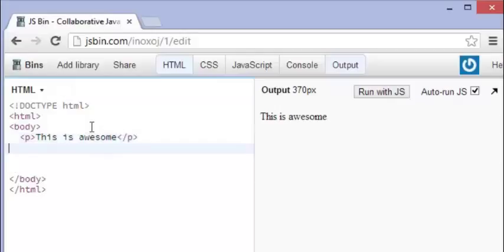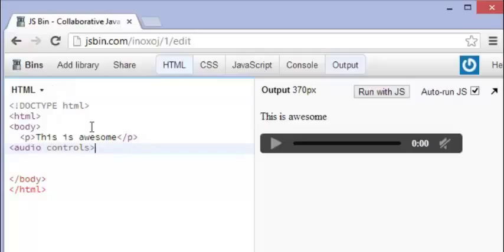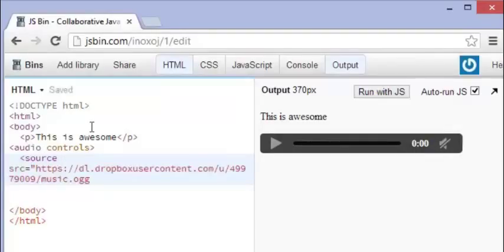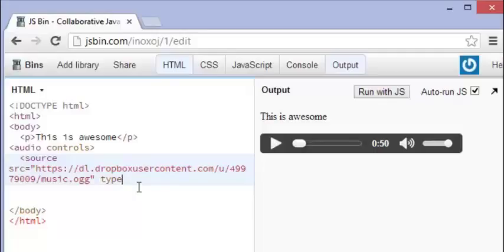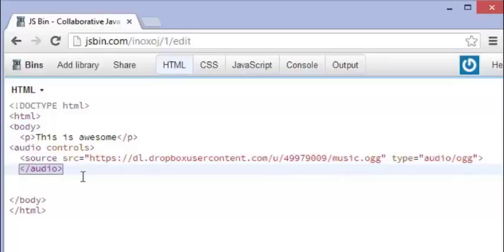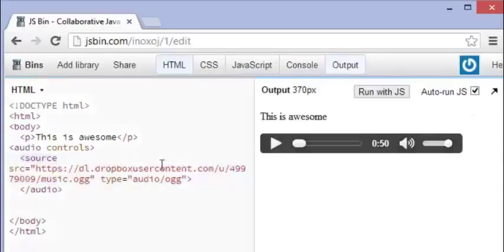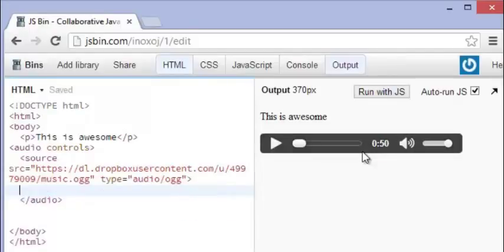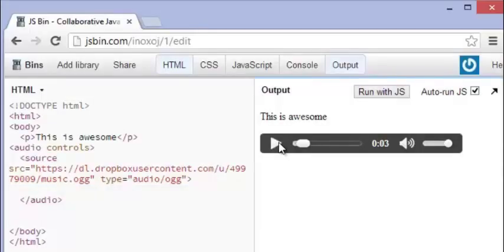Adding in Audio Tags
Learn About Html 5 Audio tags